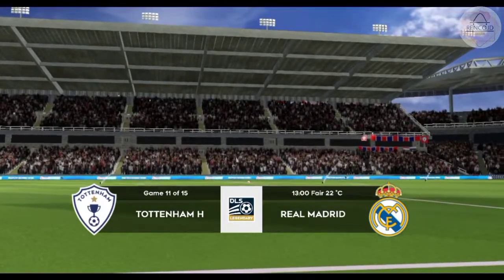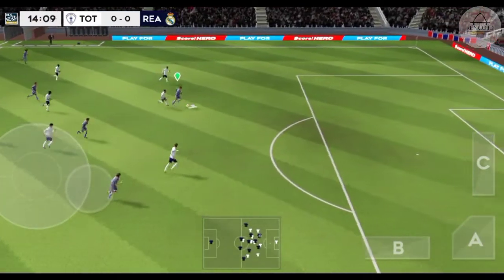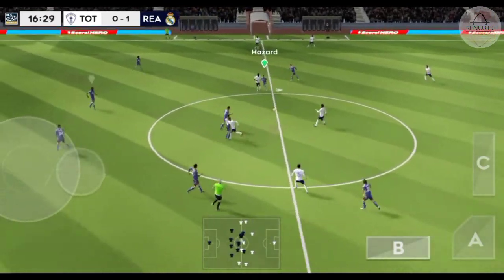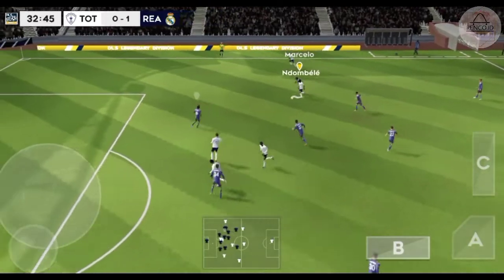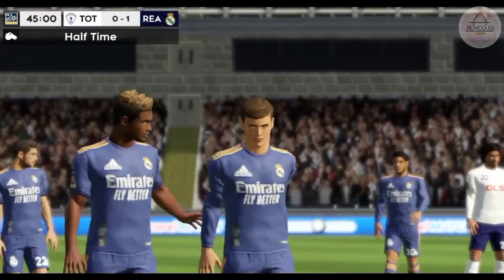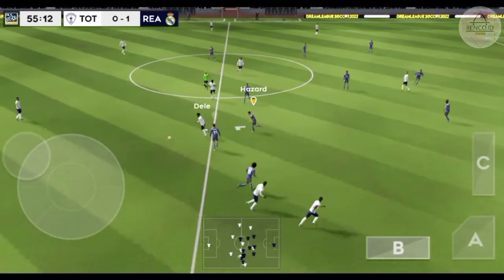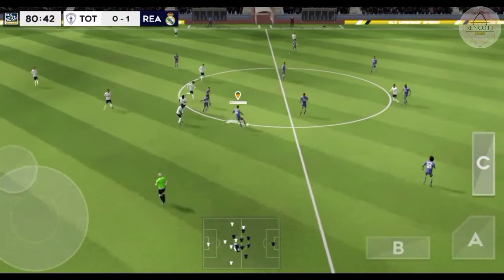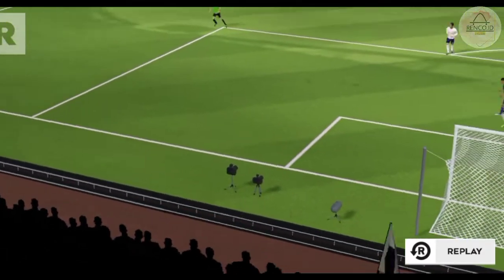DLS 22 | Tottenham Hotspur VS Real Madrid | UCL | Dream League Soccer 22 Gameplay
Tonton video nya sampai habis ya kawan...

Terimakasih.

1). Tas Custom, Reparasi Tas & Homemade

2). Souvenir Tas / Goodie Bag / Custom

3). Katalog Produk Campuran

Atau Informasi lengkap, chat admin

Abaikan Saja...!!

DLS 2022
DLS 2022
DLS 2022 Mod
DLS 22
DLS 22 Mod Apk Unlimited Coins And Diamond Download
DLS 22 Unlimited Money
DLS 22 Mod Apk Unlimited Coins And Diamond
Dream League Soccer 2012  Mod Apk
Dream League Soccer 2022 Mod
Uang Tak Terbatas
Dream League Soccer 2022 Mod Apk Hack Download Unlimited Money
Dream League Soccer 2022 Mod Liga Indonesia
DLS 22 Mod
DLS 2022
DLS 2022 Mod
DLS 22 Mod UEFA Champions league
DLS 2022 Mod Apk
DLS Hack Coins And Diamond
DLS 22 Offline
DLS 22 Mod Terbaru
DLS 22 Mod Apk MediaFire
DLS 22 Kits
DLS 22 Mod Menu
Dream League Soccer 2022 Mod Champions League
Dream League Soccer 2022 Mod Apk
Dream League Soccer 2012
Dream League Soccer 2022 Mod Offline
Dream League Soccer 2022 Hack
Dream League Soccer 2022 Gameplay
Dream League Soccer 2022 Unlimited Money
Cara Main Bareng Jarak Jauh Game DLS 22
Cara Mabar Jarak Jauh DLS 22
Cara Mabar DLS 22
Cara Mabar DLS 22 Terbaru